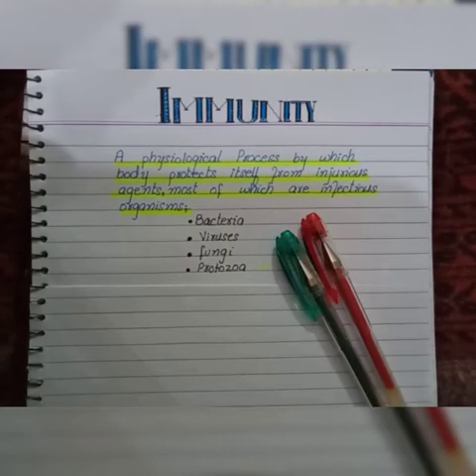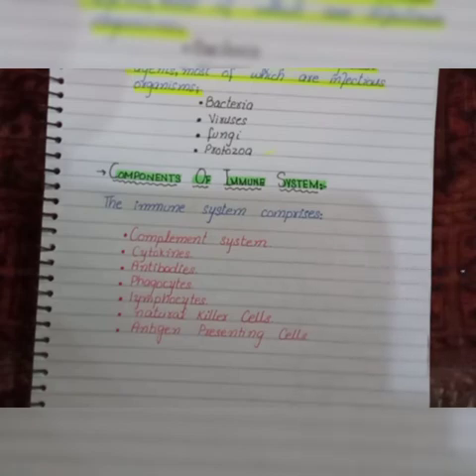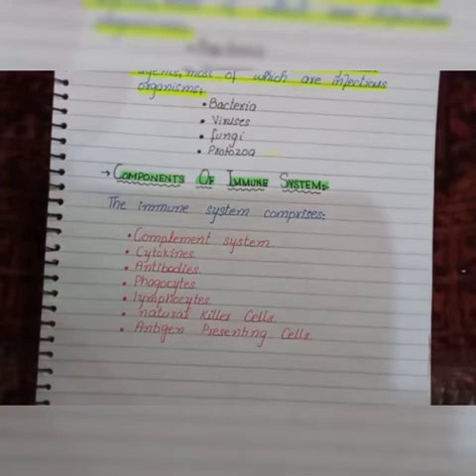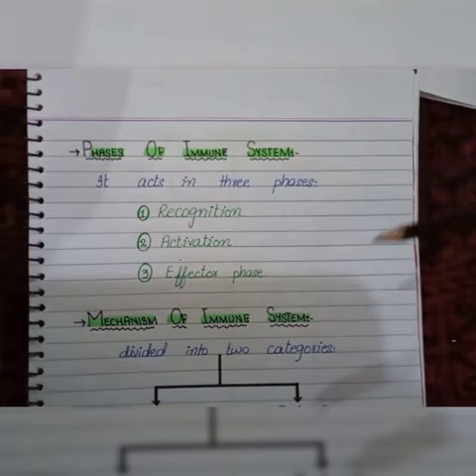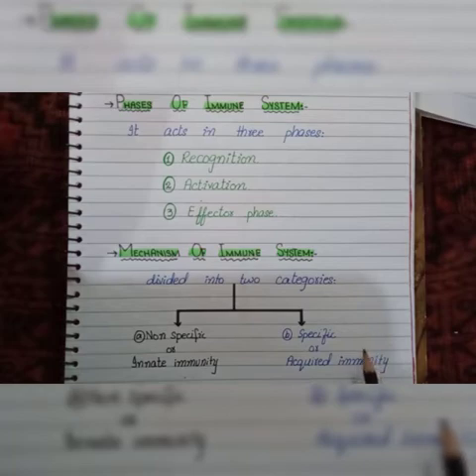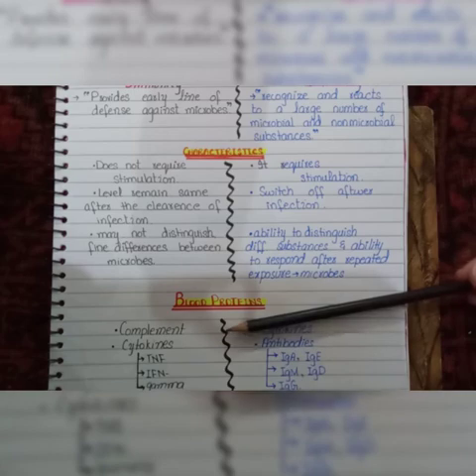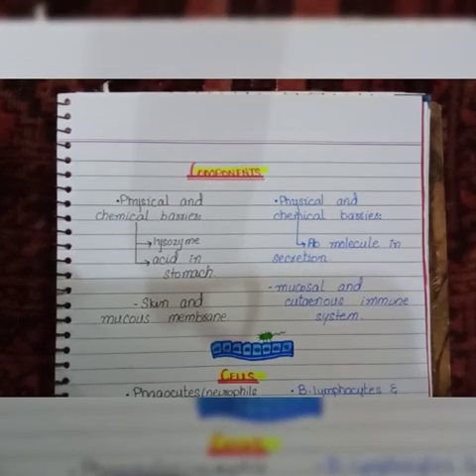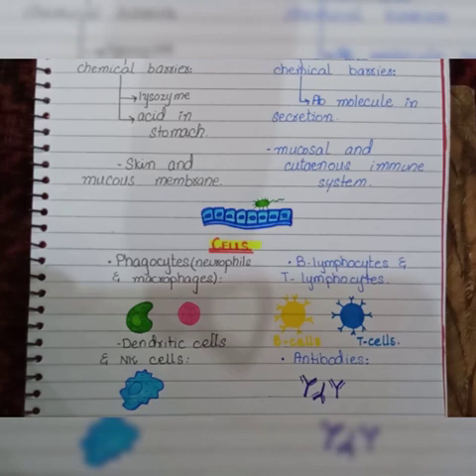Immunity|Mechanism of immune system|Innate and adaptive immunity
This video is just a review about immunity for further detail you can check your recommended books.This video is about immunity, components of immunity, phases of immunity and mechanism of immunity. I have also discussed some
 basics differences of Innate and acquired immunity.